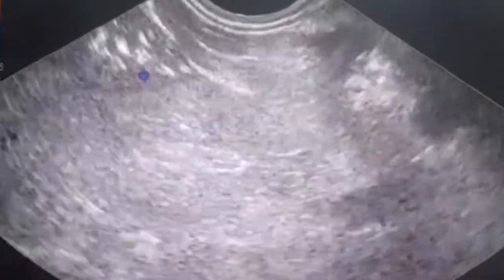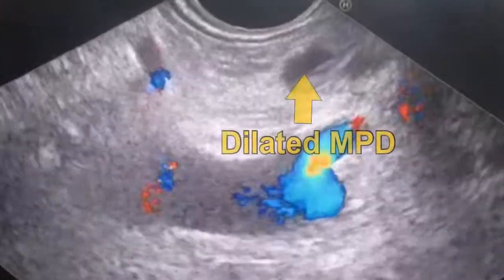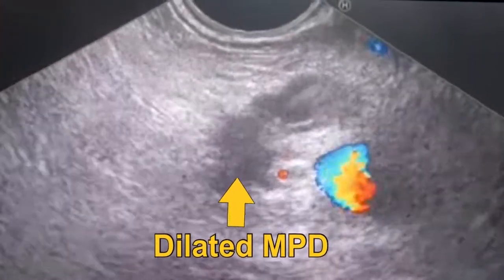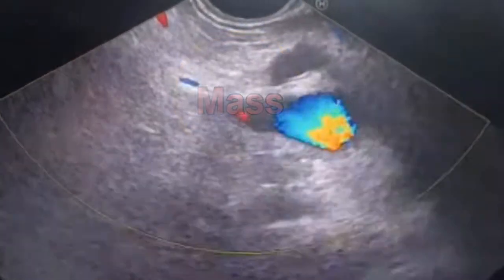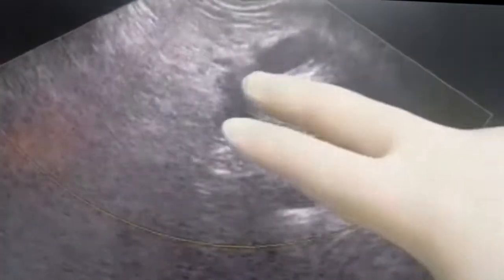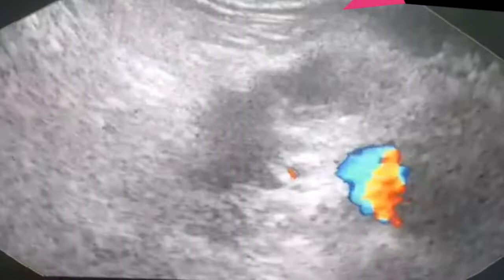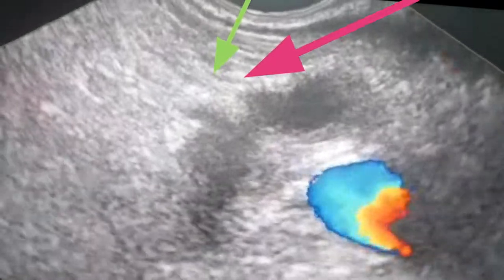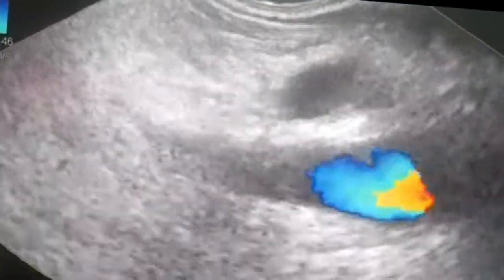Linear EUS: Malignant MPD Obstruction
Follow up the dilated panctratic duct which will guide you to the small obstructing lesion, 12 x 15mm!!! Final cytopathological diagnosis is adenocarcinoma with celiac and Mediastinal lymph node metastasis!